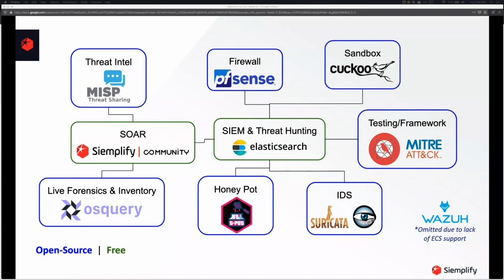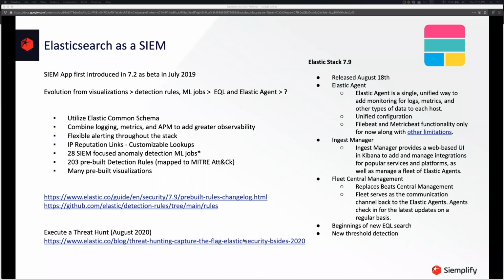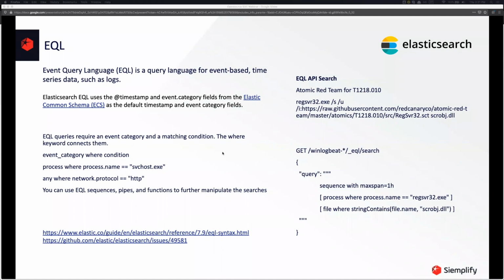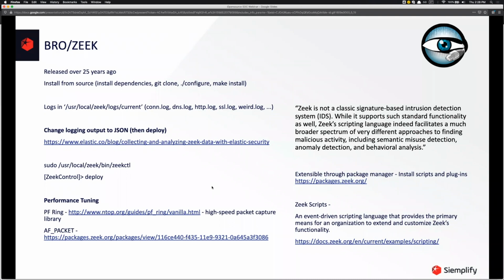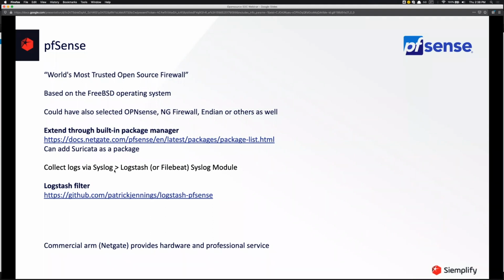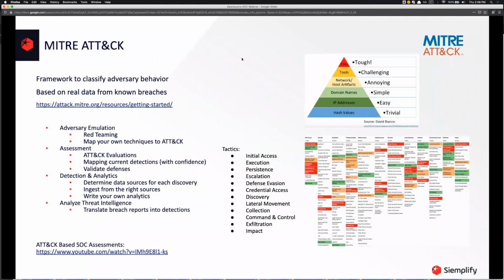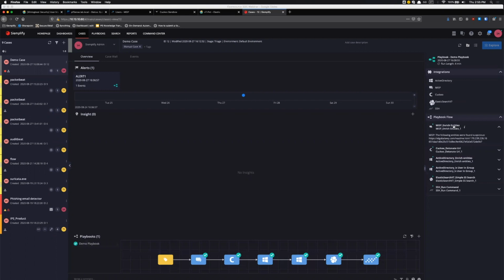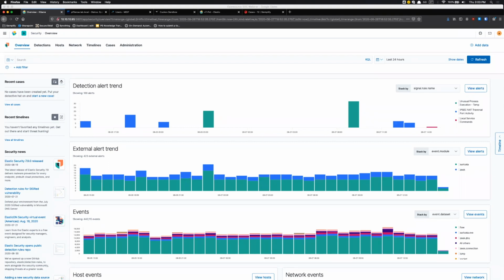Webinar: Building an Open Source Security Operations Center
Security operations centers (SOCs) have an unwieldy amount of security tools in use that are often not designed to work together. Teams are increasingly seeking free, open-source alternatives.

Join this special on-demand webinar during which Arnaud Loos, technical account manager at Siemplify, will go beyond the theory and provide real-life examples of products you can use to build a truly “open-source” SOC whose stack includes Elasticsearch, Su, MISP, OSQuery, T-Pot and more.

To tie everything together, you will learn how you can leverage the Siemplify Security Operations Community Edition, a free platform to get your SOC well acquainted with the power of security orchestration, automation and response (SOAR).

During this presentation, you will learn how to:

-Build a “SOC in a box” with open-source tools and SOAR technology.
-Test top MITRE ATT&CK techniques with the Atomic Red Team library.
-Use Elasticsearch EQL to detect indicators of compromise (IOC) and hunt for threats.